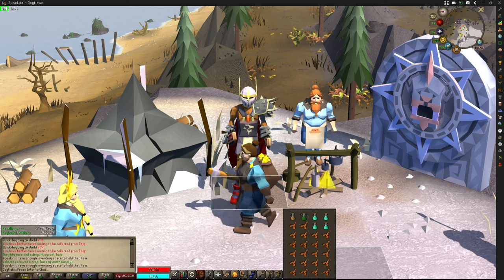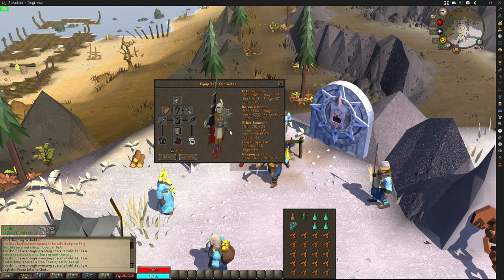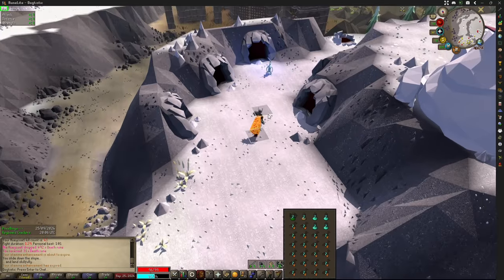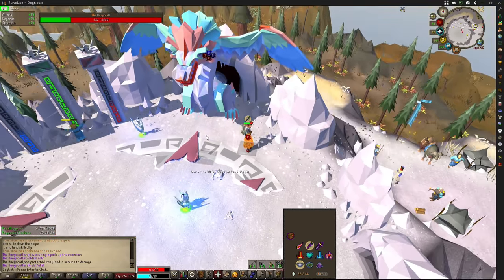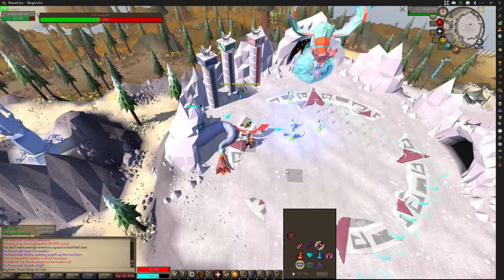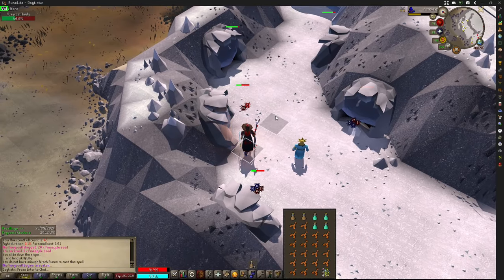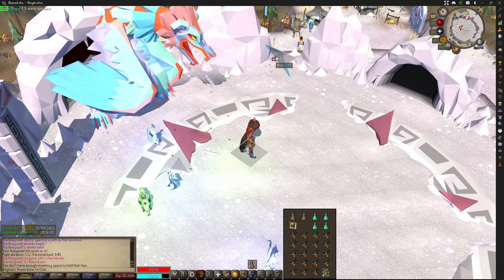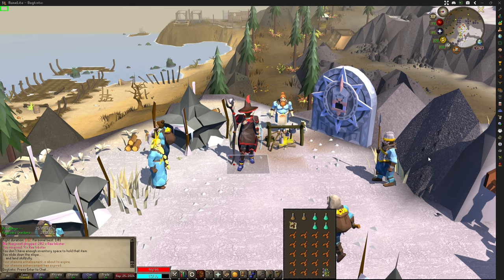Hueycoatl Guide OSRS (New Boss)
Time Stamps below, New osrs boss, Hueycoatl Guide, how to defeat hueycoatl Oldschool Runescape Boss Guide

Time stamps:
0:00 Intro
0:12 Boss Location
0:58 Hueycoatl Stats
1:10 Melee Setup
1:37 Melee Inventory
1:48 Mage Setup
2:18 Magic Inventory
2:26 How to enter Solo
3:00 1st Melee Kill Huey
5:07 2nd Melee Kill Huey
6:53 1st Mage Kill Huey
7:18 2nd Mage Kill Huey
8:55 Hueycoatl Drop Table
10:32 Outro